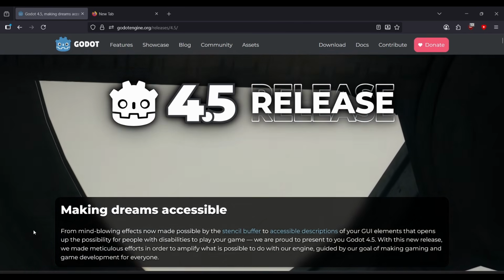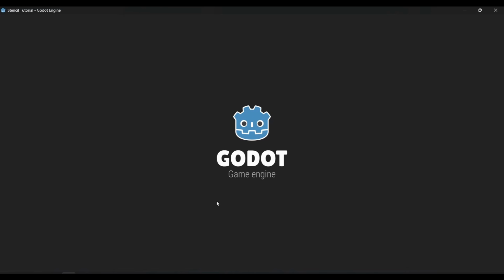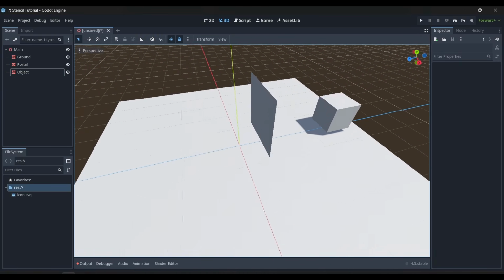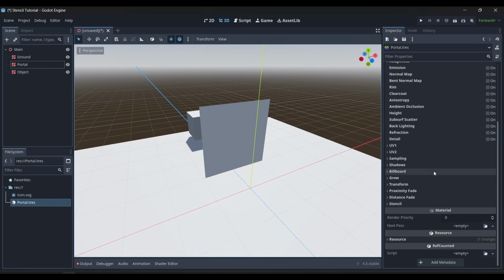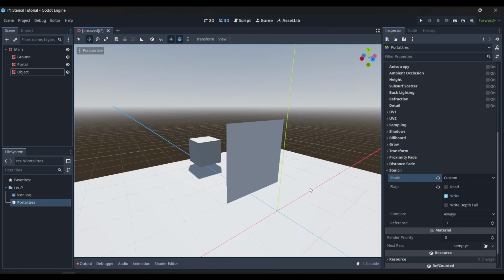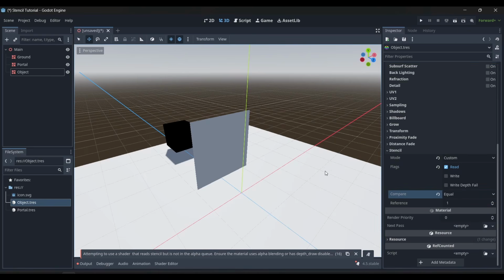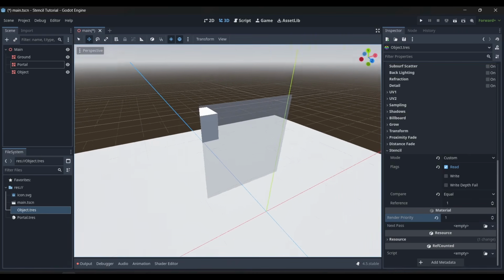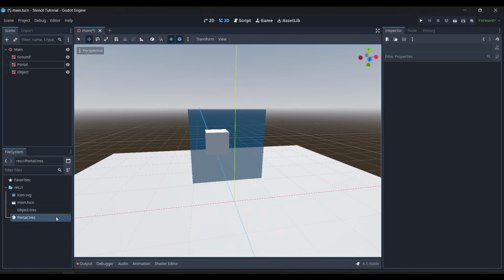Godot 4.5 Stencil Buffers Basic Portals Tutorial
I'm sorry this video is very scuffed. I recorded this late at night because I was excited to show this lol.